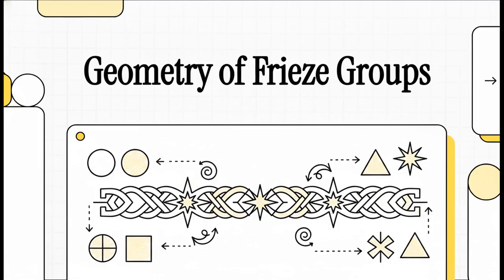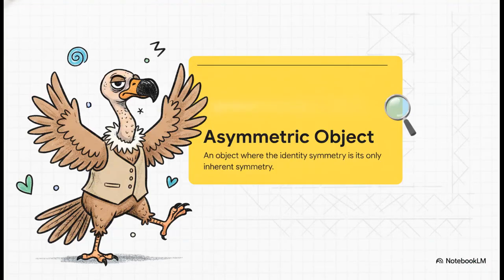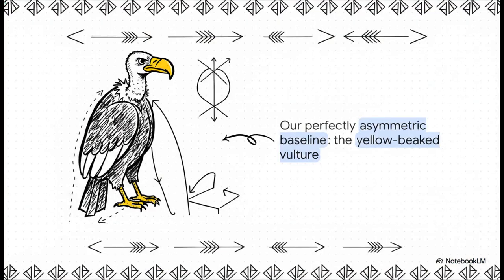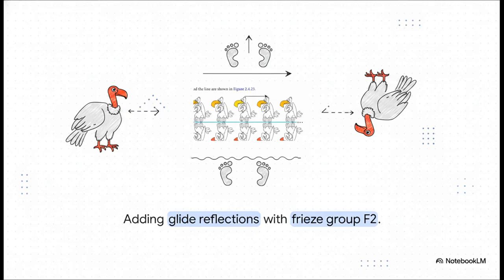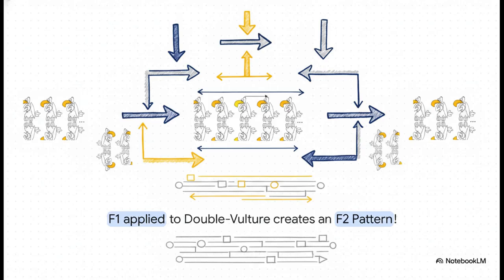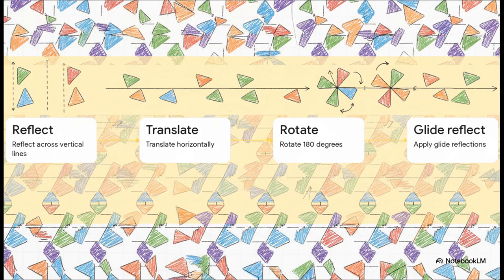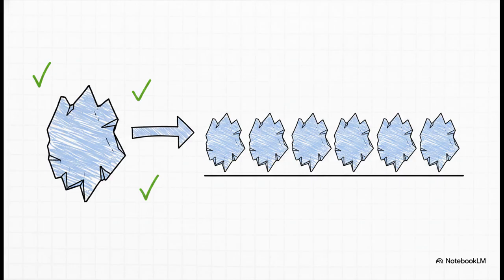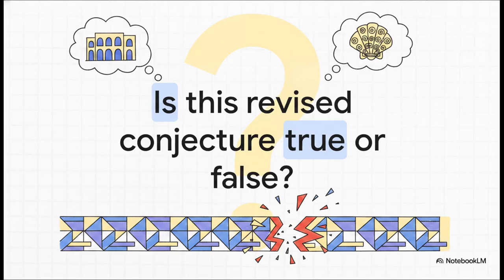Geometry of Frieze Groups